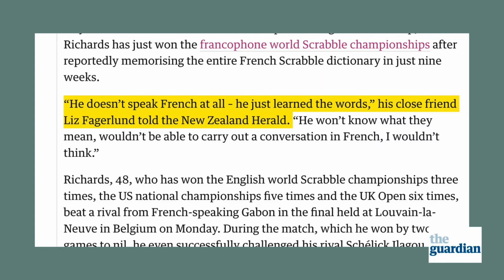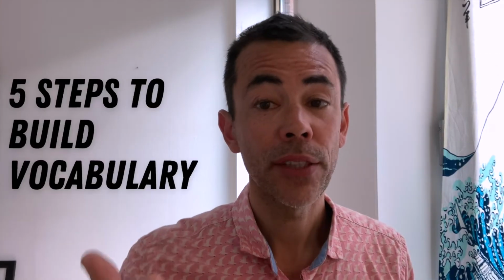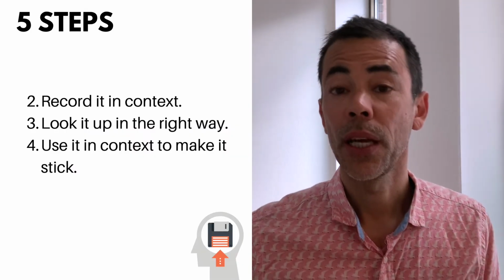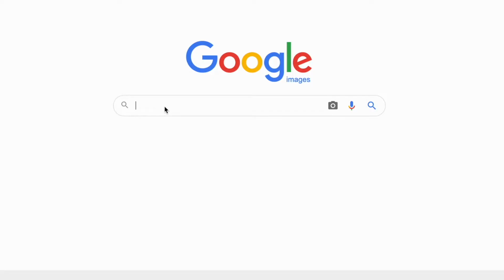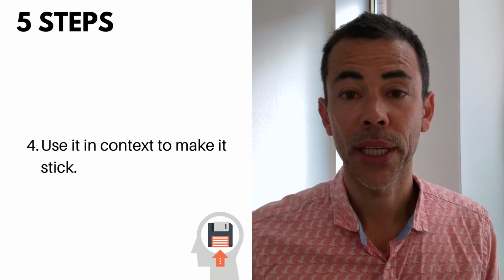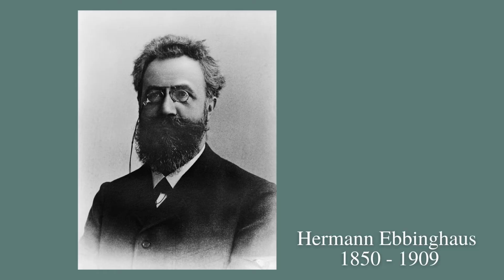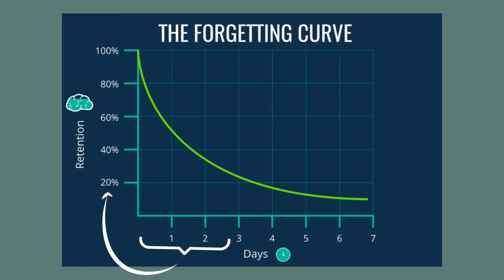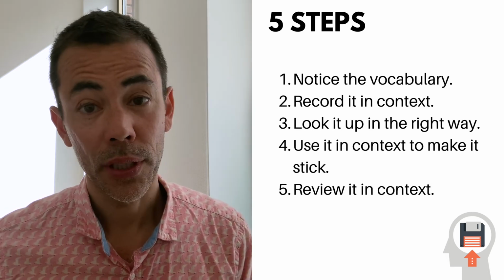Remember More English Vocabulary | 5 Step Process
Remembering vocabulary is hard! But vocabulary is one of the most important things to become more fluent in English.

In this lesson, I'll show you a 5 step strategy to help you memorize and use new words that you learn, effectively.

Follow this process and you WILL improve.

0:00 Start
0:29 Contents
0:40 Intro
1:50 how much vocabulary do I need?
2:45 world french scrabble champion
4:13 short term vs long term memory
5:23 The 5 steps
5:40 Step one - Notice the vocab
6:23 record it in context
7:47 look up new words the right way
8:37 use it in context to make it stick
9:41 sentence mining
10:13 review it in context
10:33 Ebbinghaus forgetting curve/ Spaced Repetition
12:40 review
13:02 learning is a deliberate process
13:31 - outro